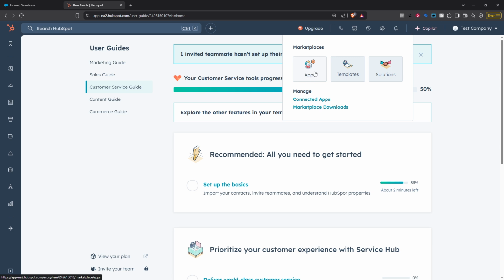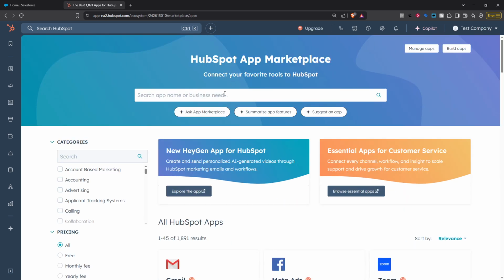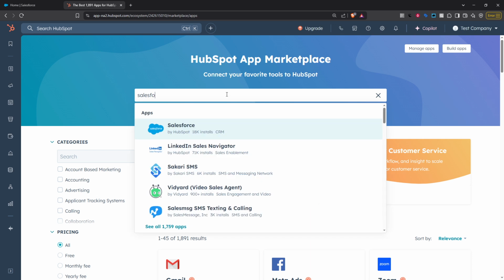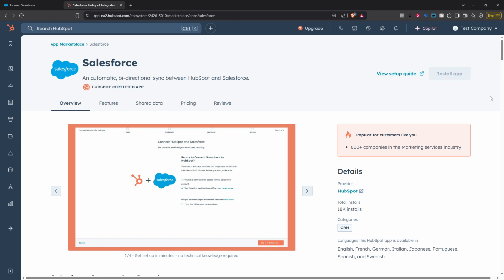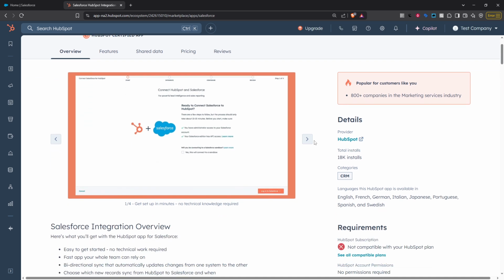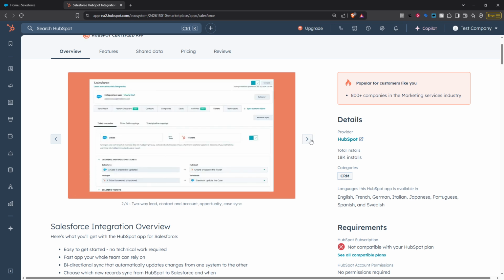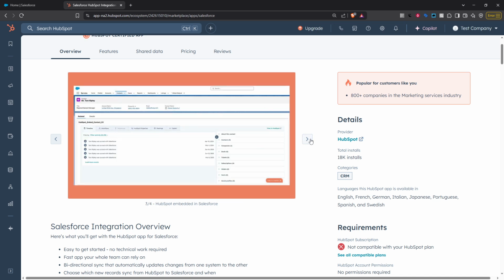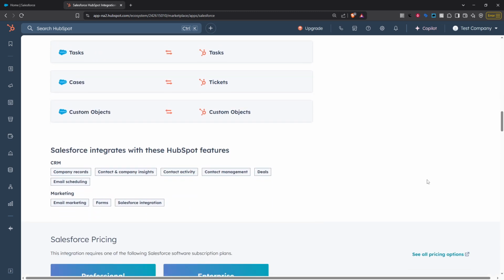How To Integrate Hubspot With Salesforce [2025 Full Guide]